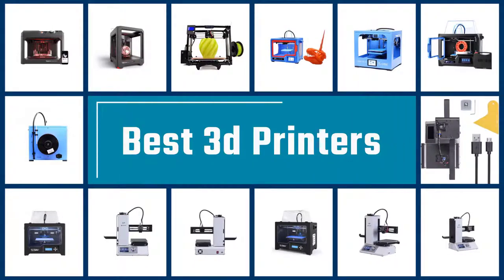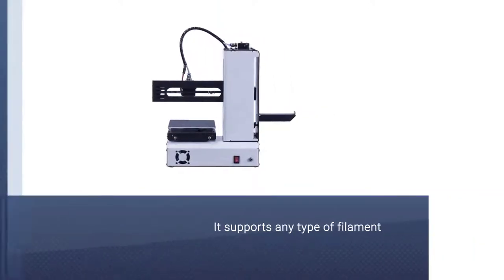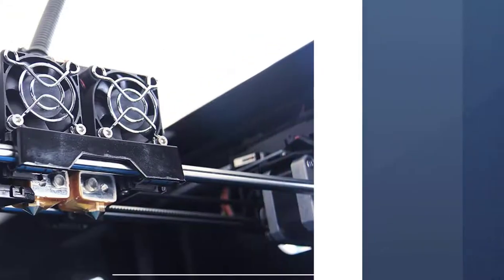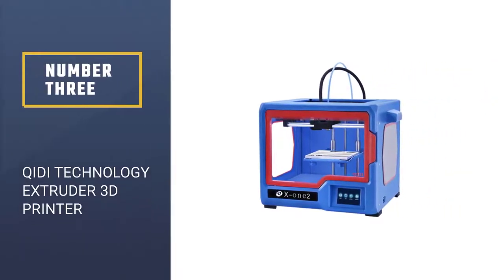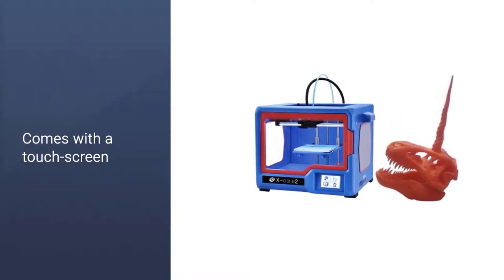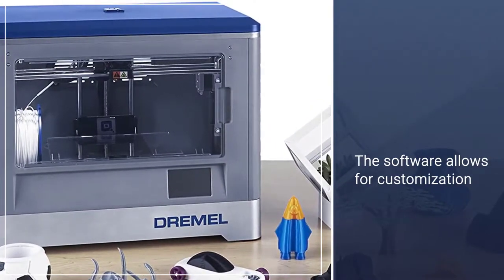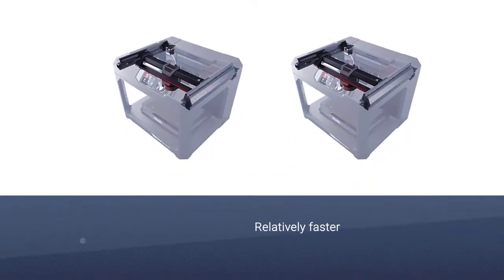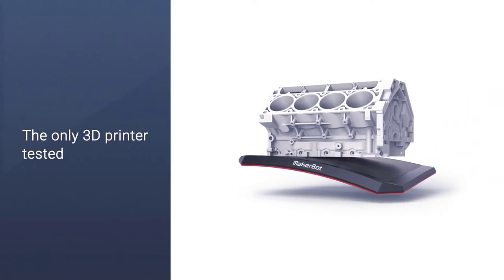Top 5 Best 3D Printers in 2021